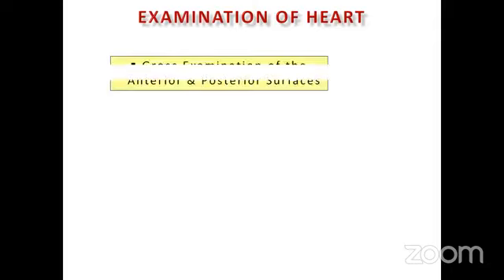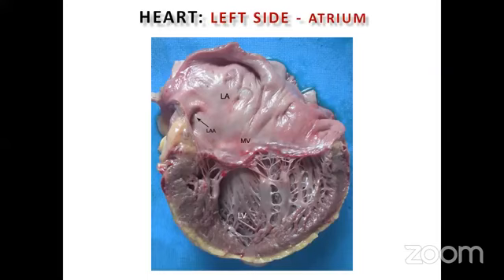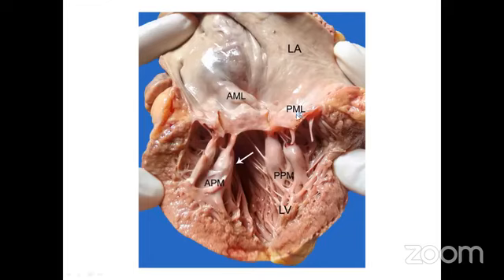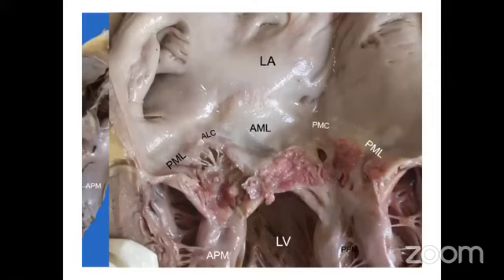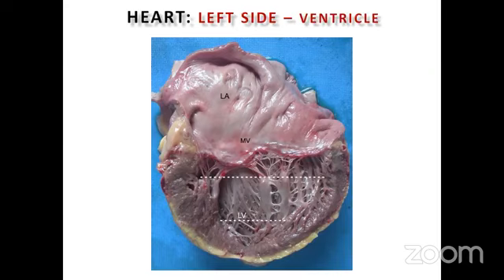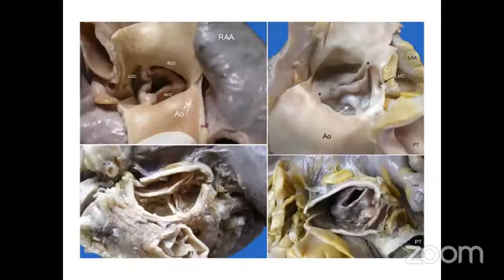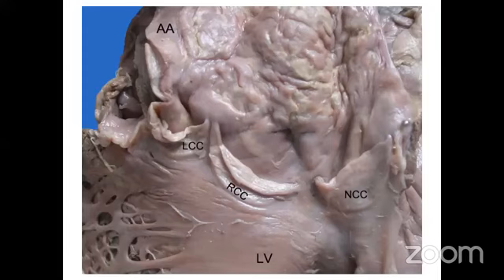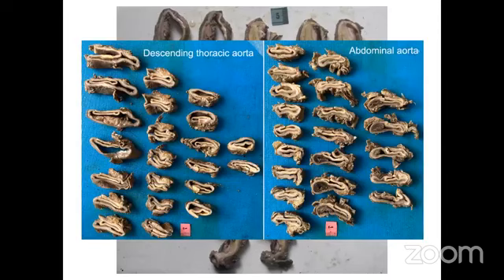Cardiac anatomy and dissection (part 4)- The left side of the heart by Dr. Pradeep Vaideeswar